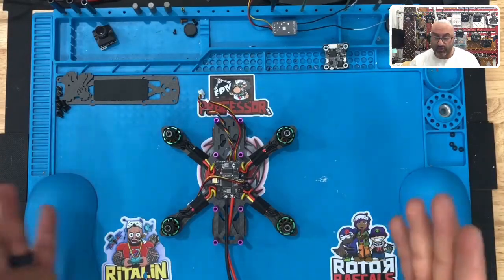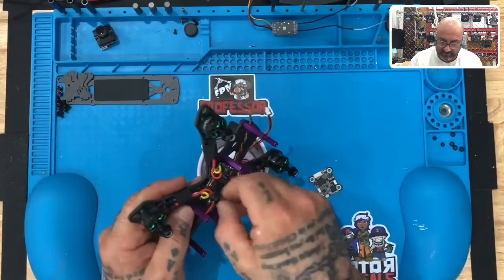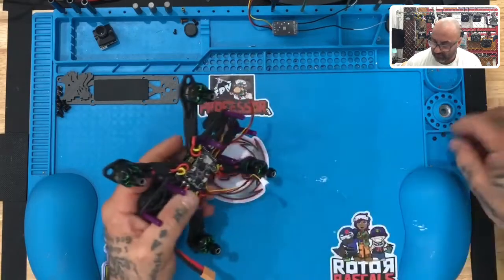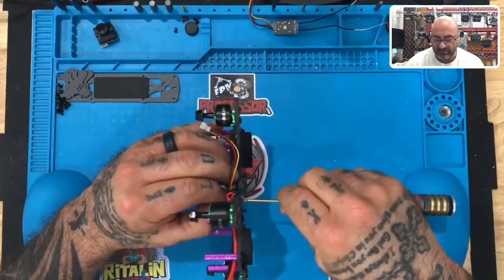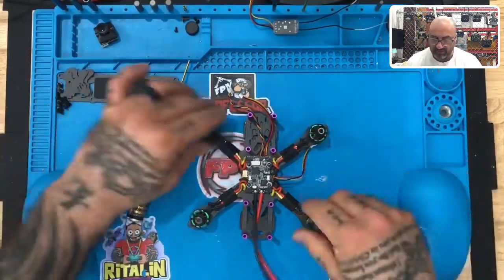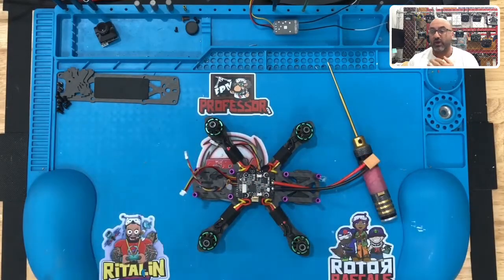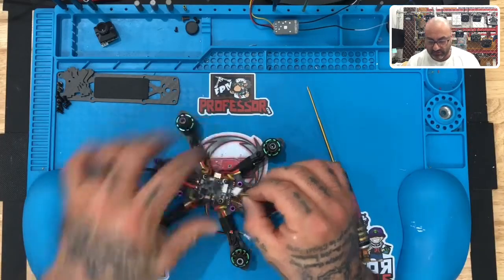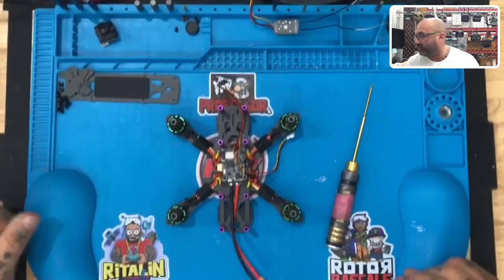Plug'nPilot™ Martian2-140 V1 Part 5: VTX Installation from CycloneFPV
Sincerely,

Tarek Maalouf
Founder and Work Mule
CycloneFPV.com